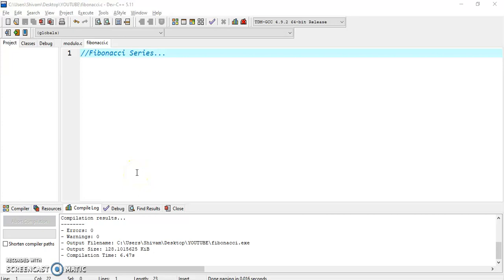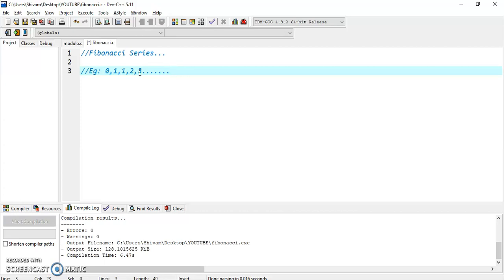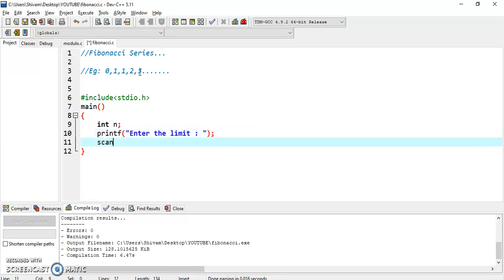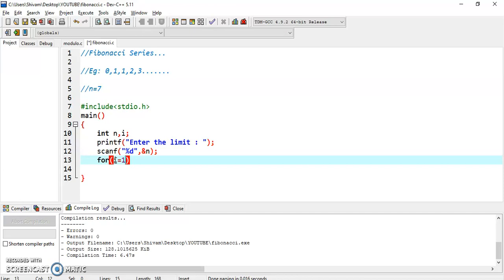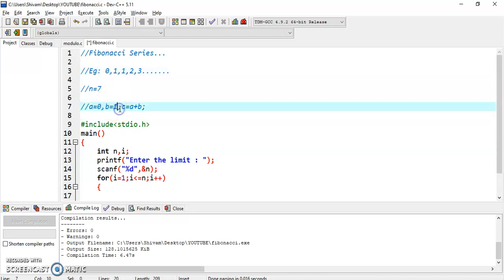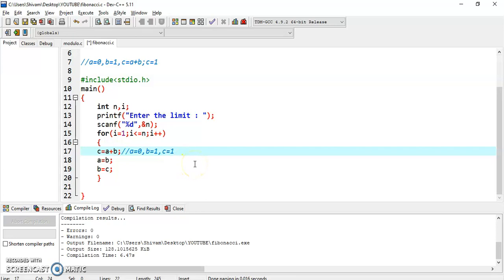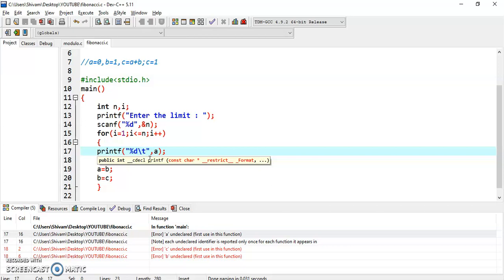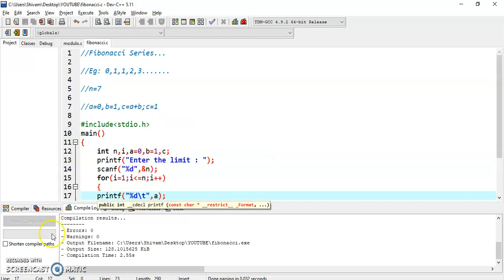fibonacci C Program: How to find Fibonacci Series.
Fibonacci Series Program.